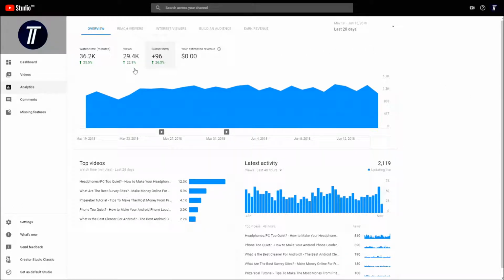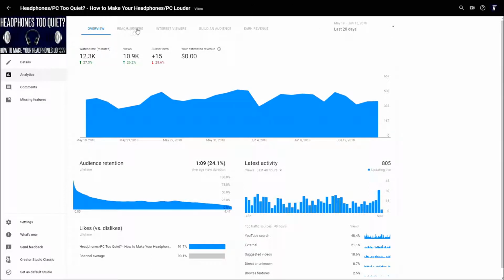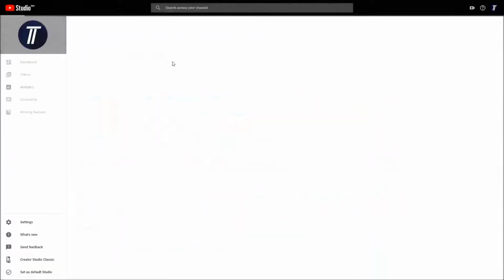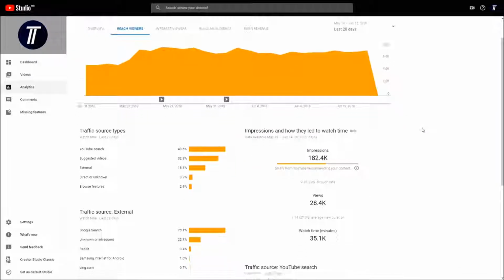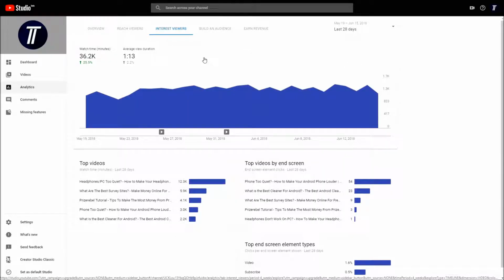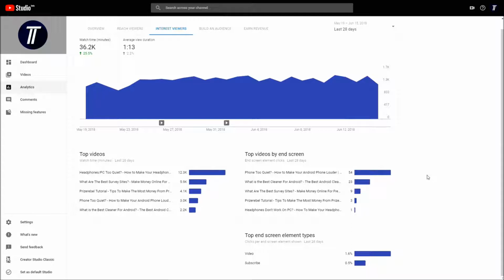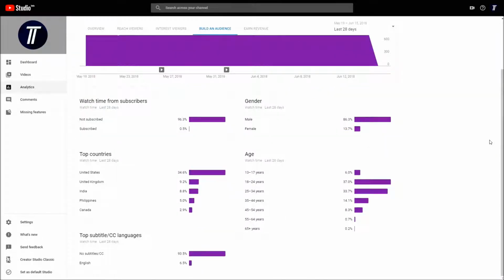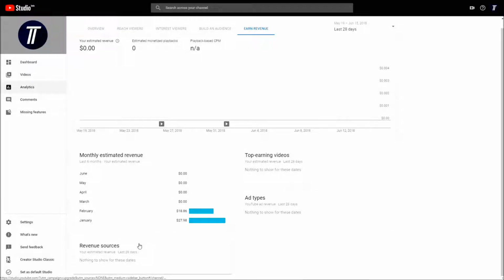A Guide To YouTube's New Studio Analytics Tool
In this video, I'll show you how use the new YouTube Studio Analytics section! Learn more about how to use the new and updated analytics tool that is part of the YouTube Studio Beta. In this video I'll be explaining showing you all the new features and some tips and tips to help grow your YouTube channel. YouTube Analytics explained!